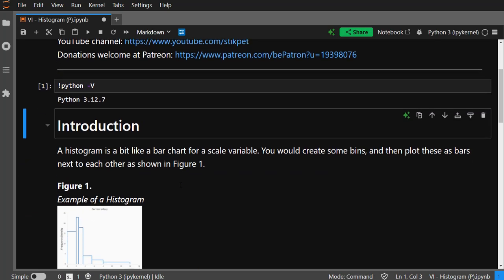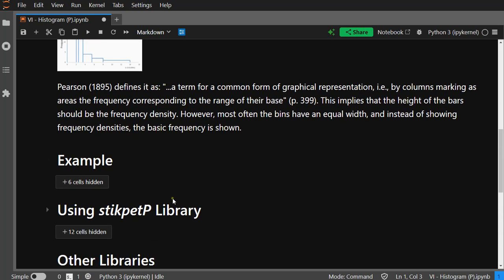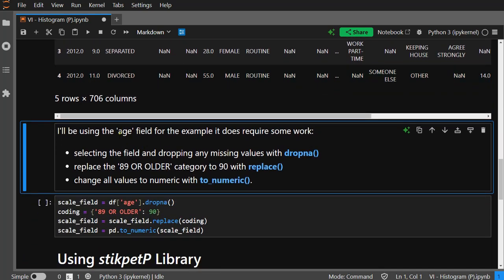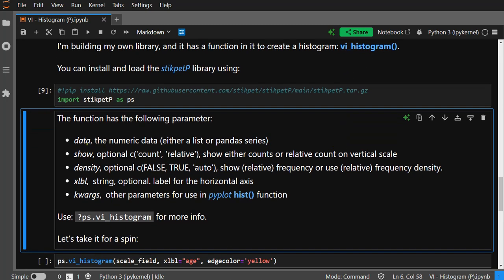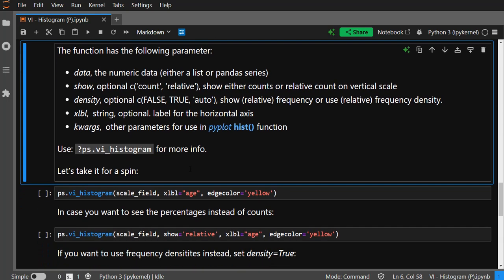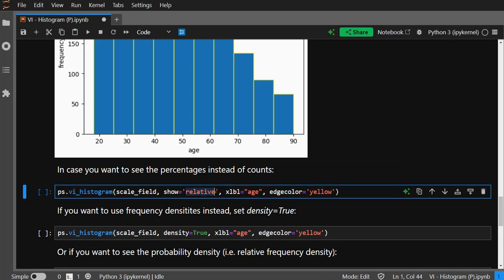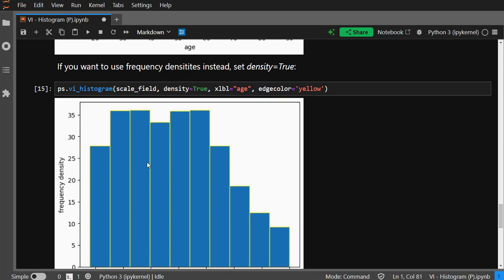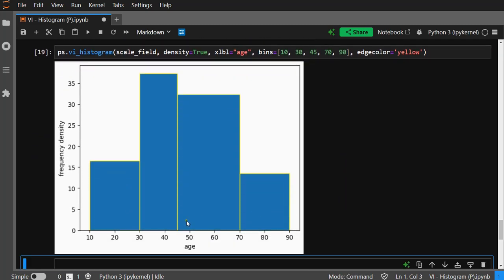Python - Histogram with stikpetP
Instructional video on creating a histogram with Python and the stikpetP library. Including use of different binwidths, showing frequency density, counts, percentages, or relative frequency density